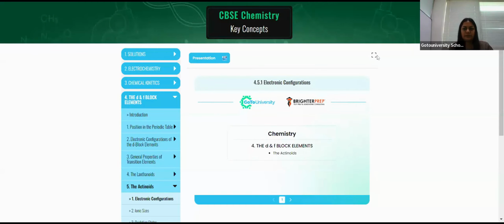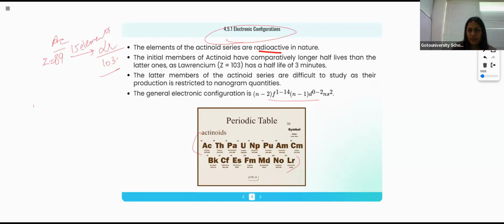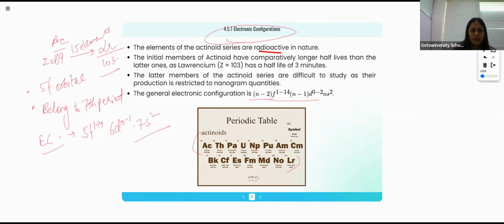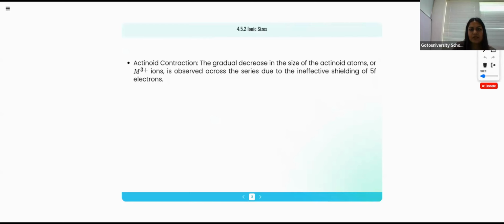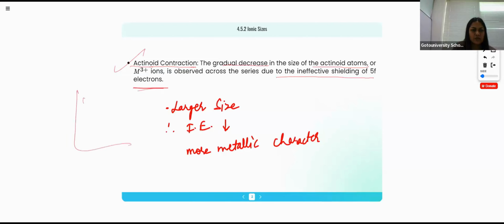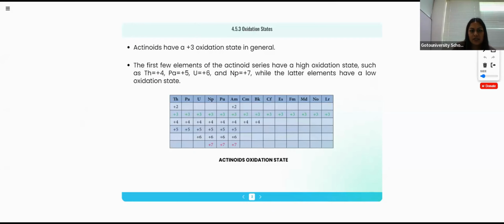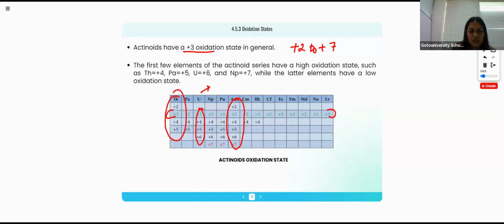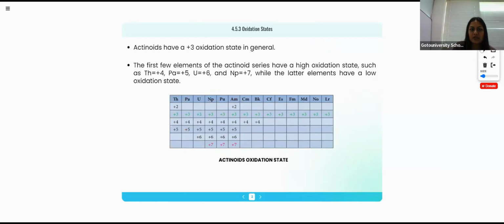CBSE Class 12 Chemistry: Discovering the Unique World of Actinoids Step By Step Chp. 3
In this video, we have covered Chemistry:
Chapter No. 4 - The d and f Block Element | Batch 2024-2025
Topic: The Actinoids